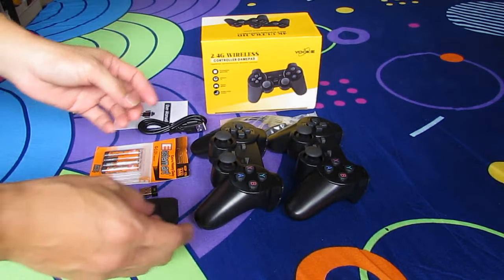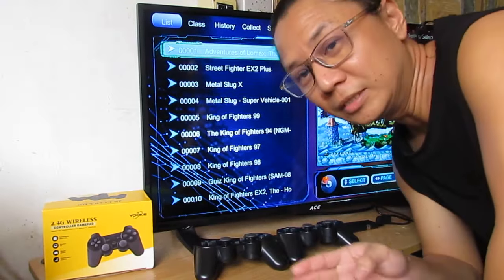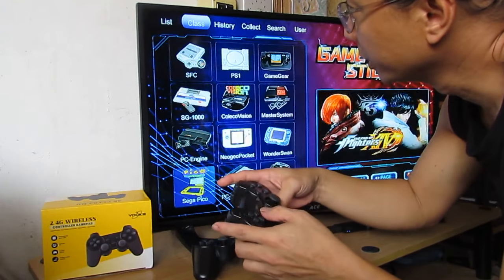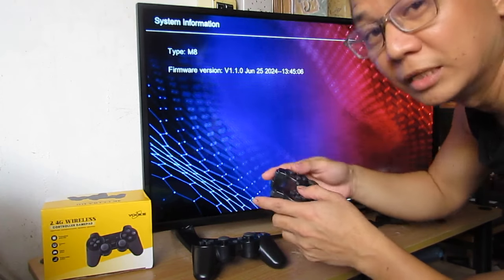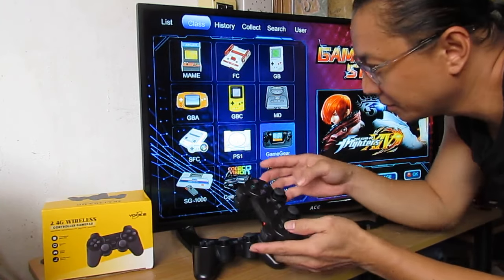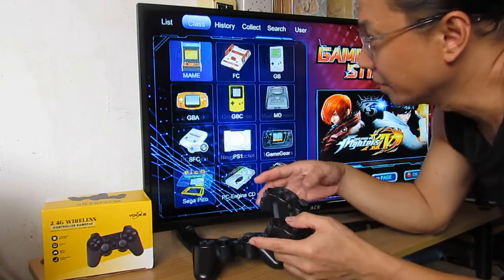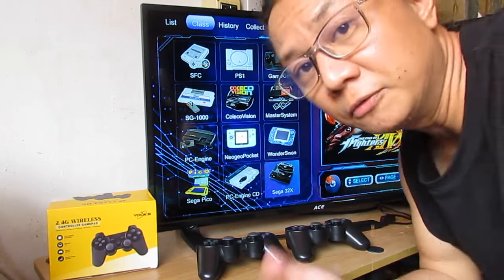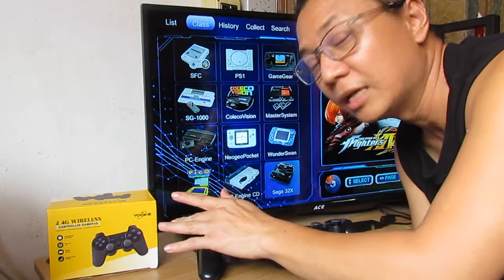M8 Game Stick Unboxing and Review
ROLS VIDEO

Chapters:

0:00 Intro
0:29 Unboxing
2:19 Setup
5:44 Gameplay
13:23 Conclusion